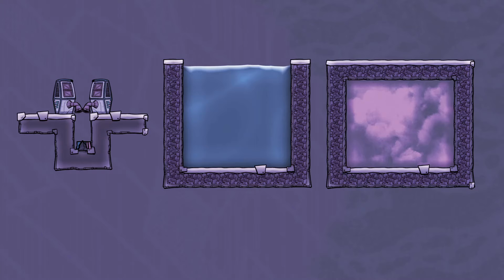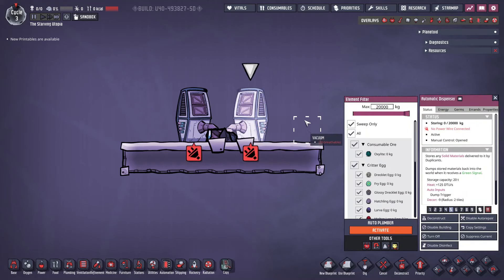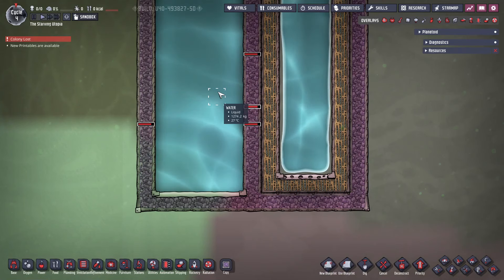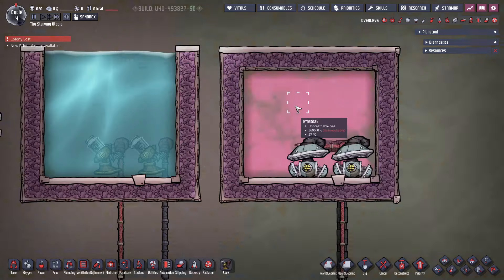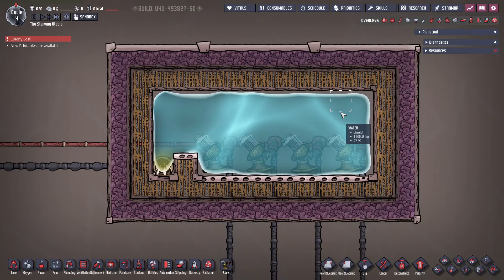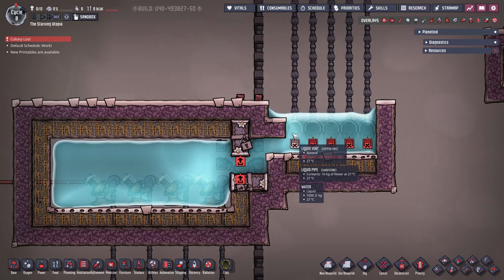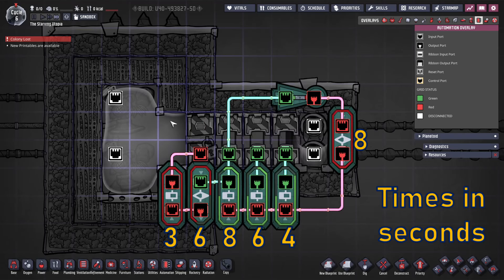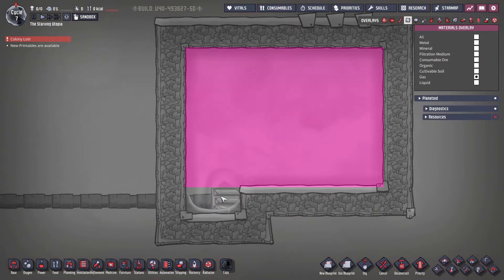Oxygen Not Included - Tutorial Bites - (Infinite) Storage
This tutorial bite for Oxygen Not Included quickly covers all the ways to store solids, liquids and gases including infinite compression so you never run out of space again!

0:00 - Intro
0:12 - Solids - Storage bins
0:44 - Solids - Optimal storage with Auto-dispensers
1:24 - Liquids - Open tanks
2:00 - Gases - Closed rooms
2:11 - Liquids & Gas reservoir buildings
2:35 - Introduction to infinite storage
3:19 - Infinite Liquids - Dissimilar liquids
3:50 - Infinite Liquids - Escher waterfalls
4:34 - Infinite Liquids - Door compressors
5:02 - Infinite Gases - Door compressors
5:13 - Infinite Gases - Liquid pool
5:50 - Outro